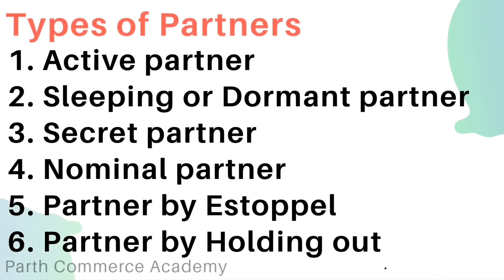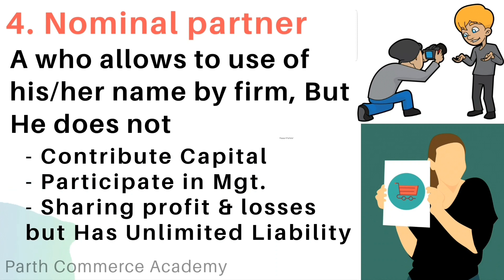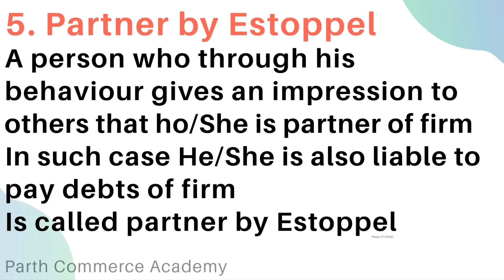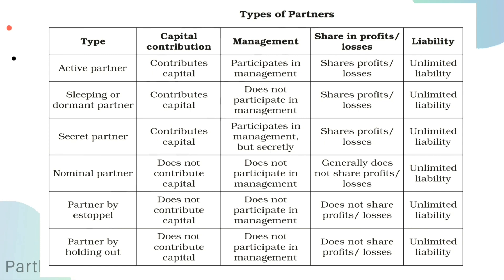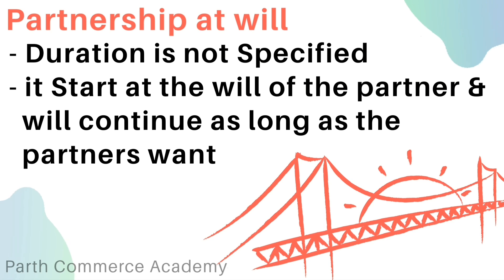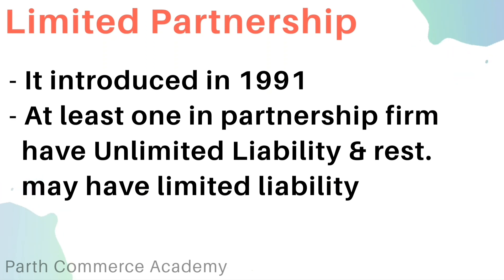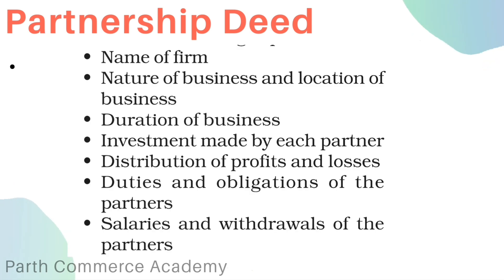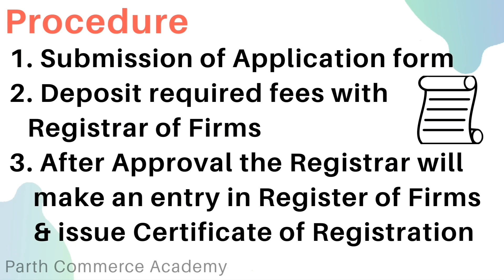Partnership Part-2 Types of Partners & Partnership, Partnership Deed & Registration Class 11th CBSE